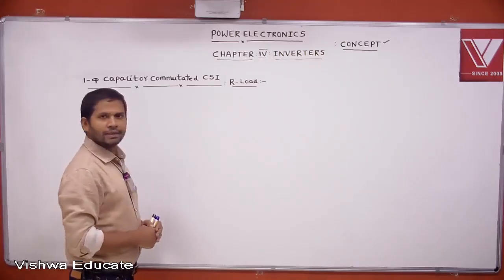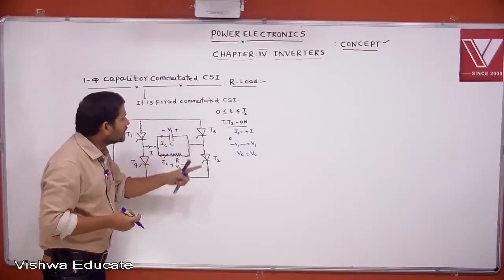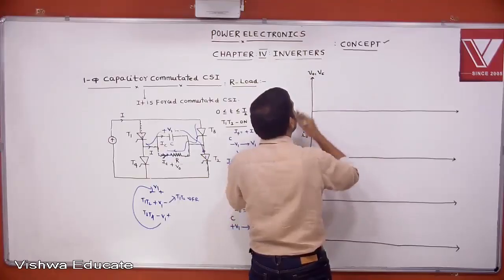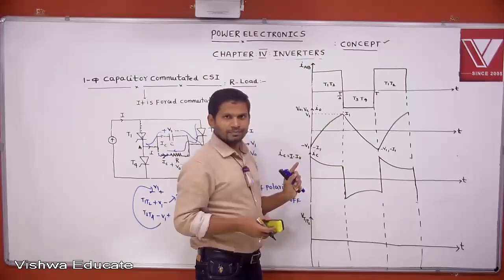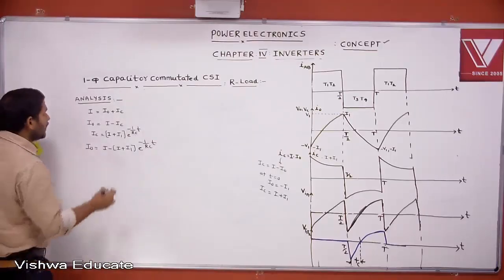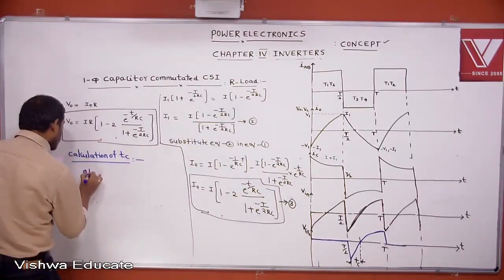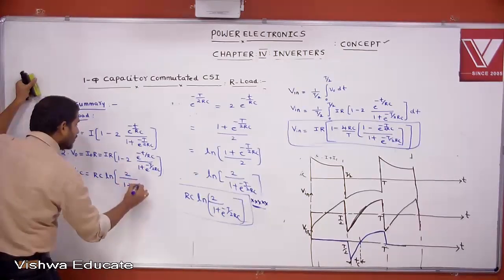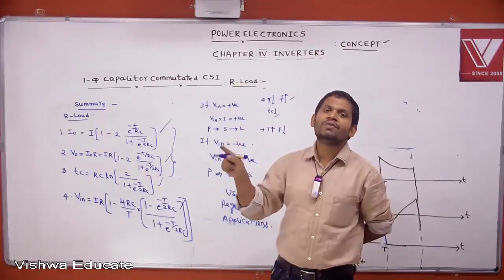GATE 2026 | Power Electronics | 1-ph capacitor commutated CSI | Prof.Surendra Babu